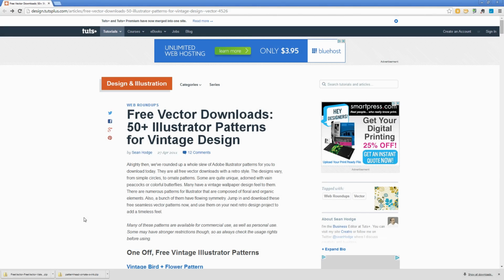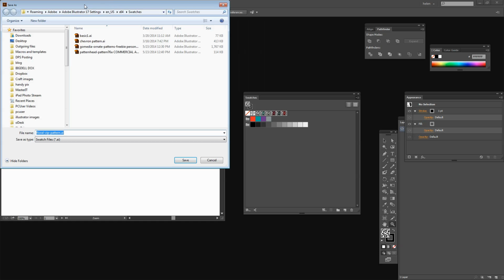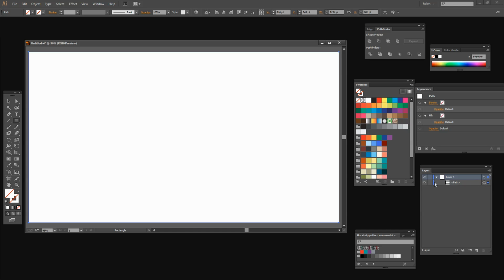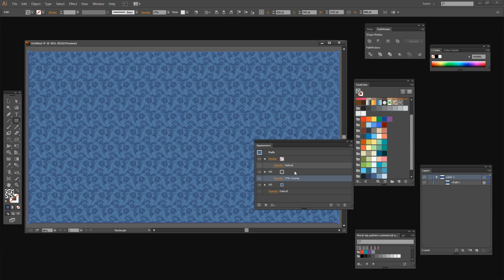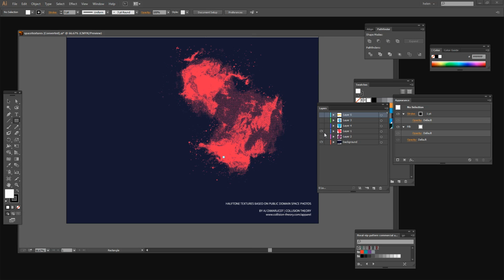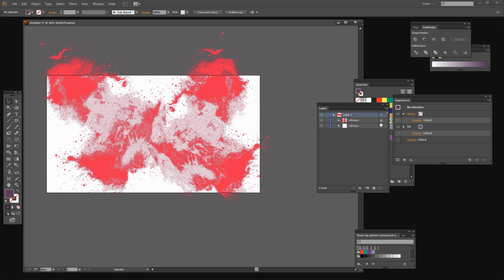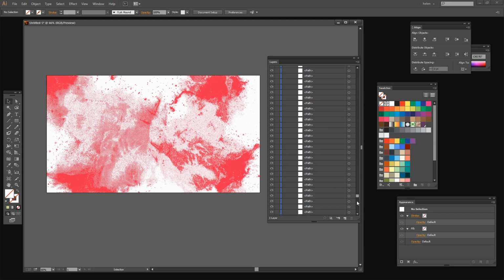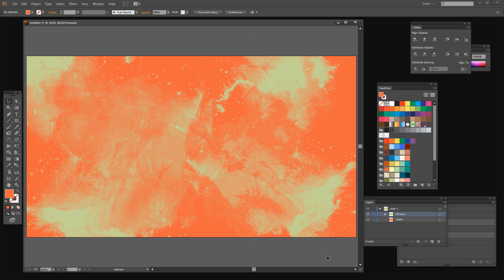Make Textured Backgrounds in Illustrator - How to make custom vector textures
Make simple textured backgrounds from texture images and patterns in Adobe Illustrator.

Learn to turn a vector image or pattern into a custom designed vector texture.
In this video you will learn techniques for creating vector texture backgrounds in Illustrator. One technique involves using free downloadable patterns (or patterns built into Illustrator) and blend modes to create a custom effect.
The second method involves using downloaded vector textures which you will see how to crop to fit a background and how to recolor and blend to create your own custom vector texture.
You will also see how to find and use free downloadable eps pattern files as textures in Illustrator.